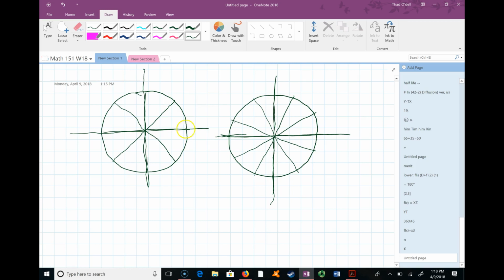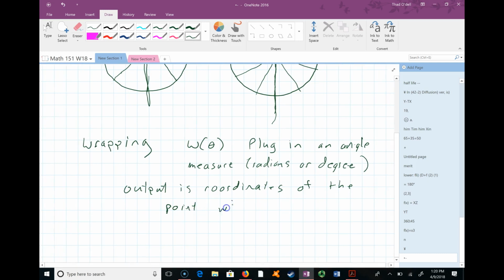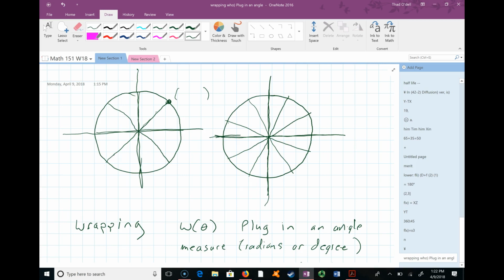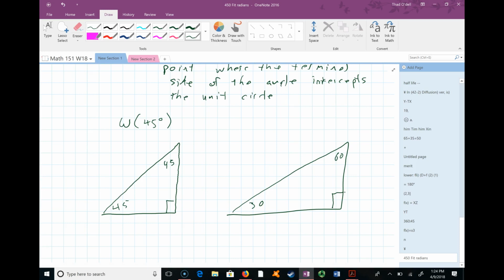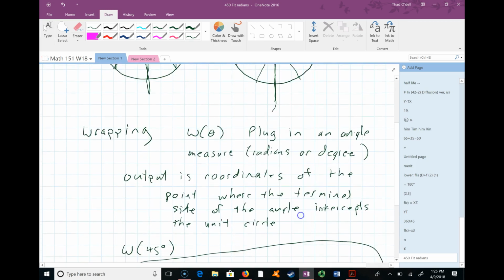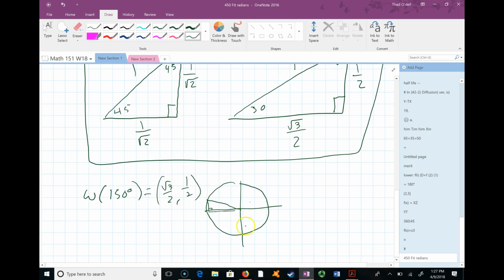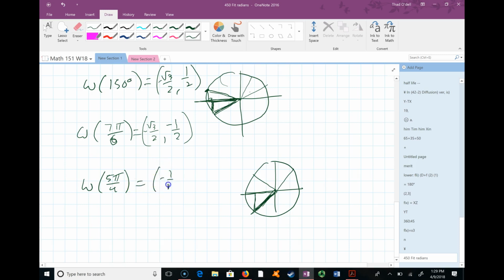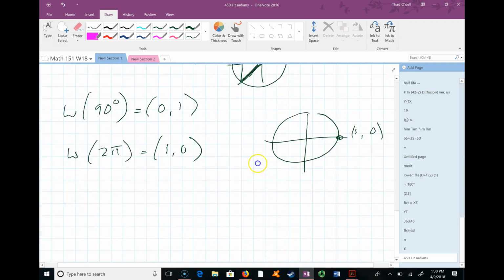The wrapping function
discusses the unit circle that Trigonometry is based on using the concept of the wrapping function.  It will help you understand rather than memorize the sine and cosine values.